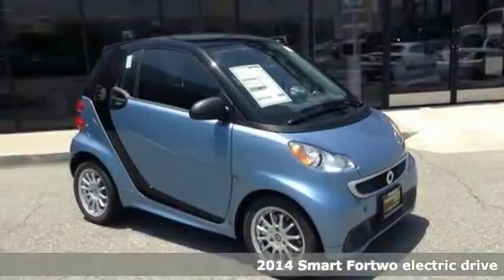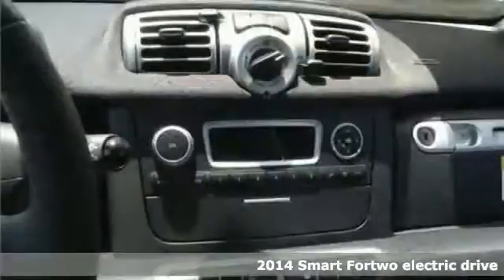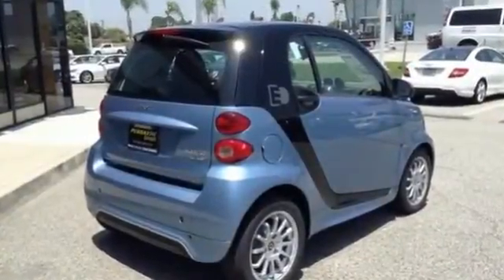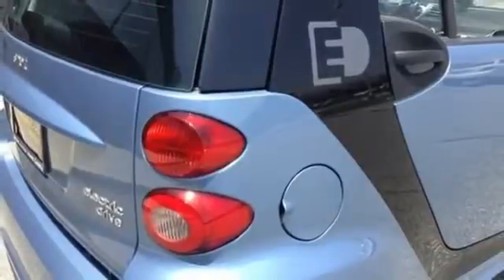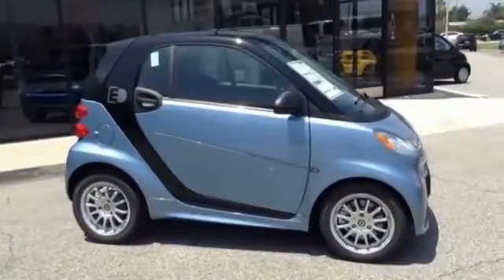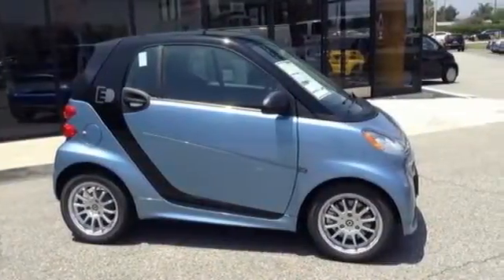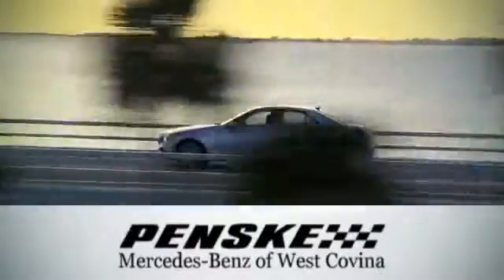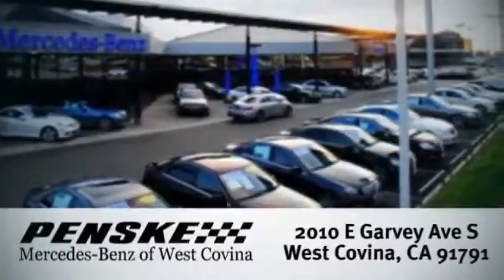2014 Smart Fortwo electric drive West Covina CA El Monte, CA EK737243 360p